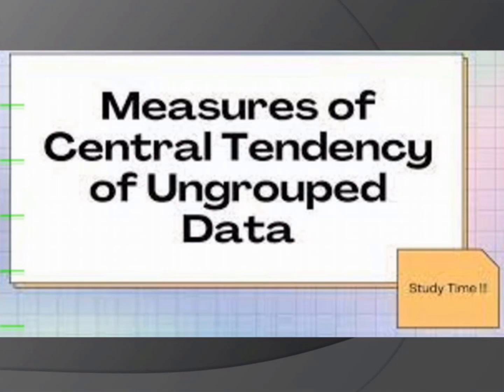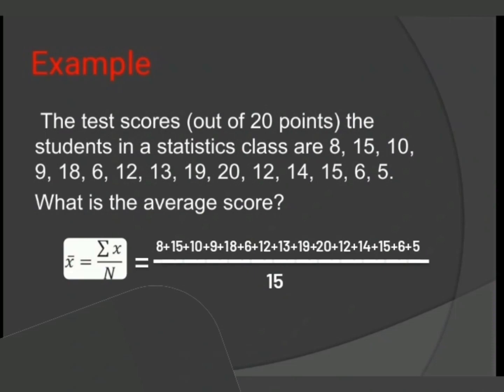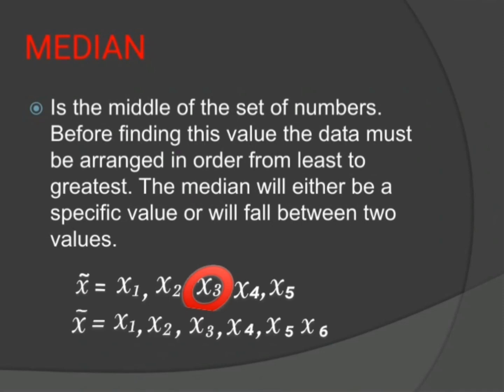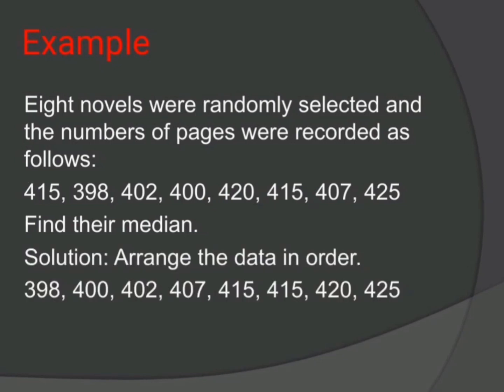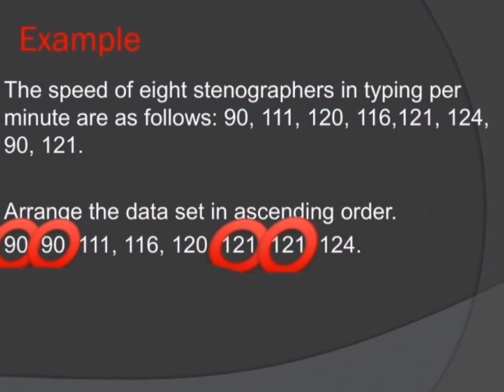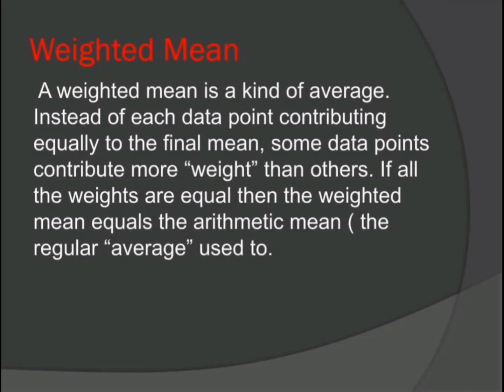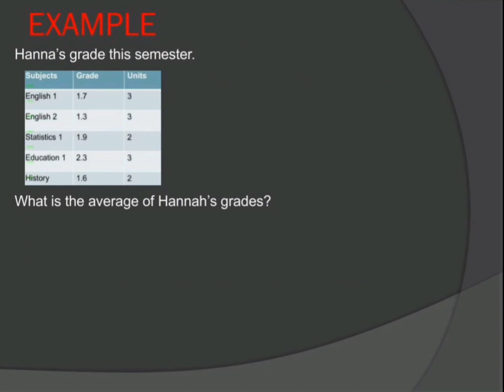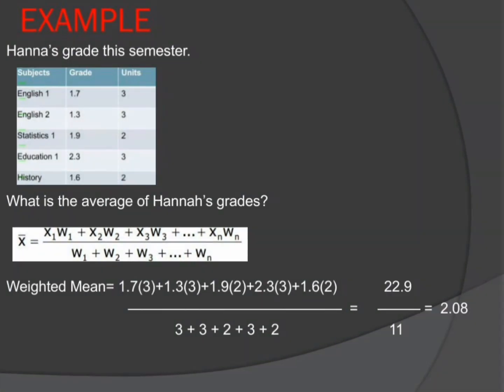Measure of Central Tendency of Ungroup Data